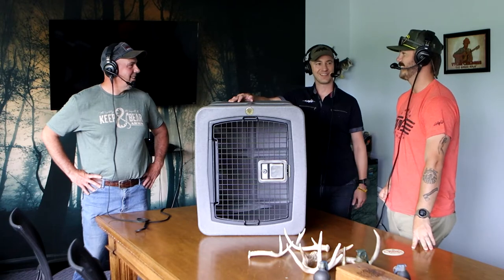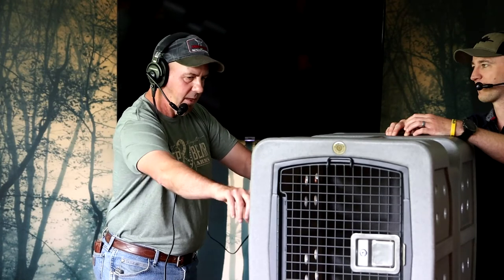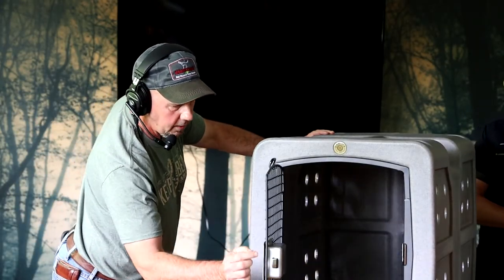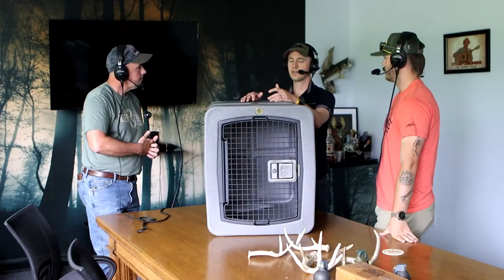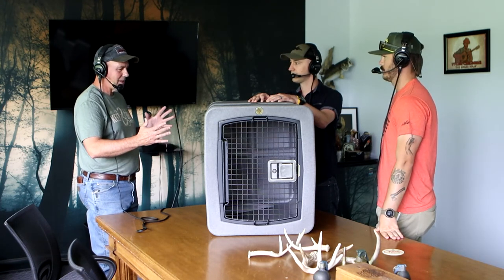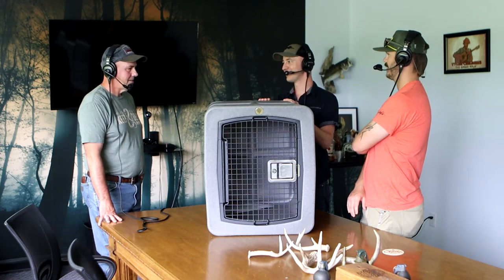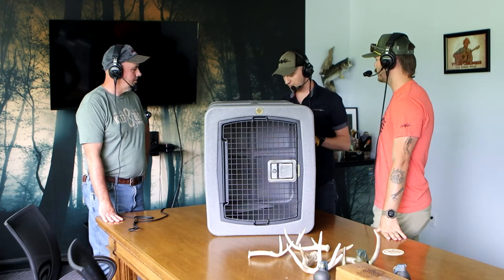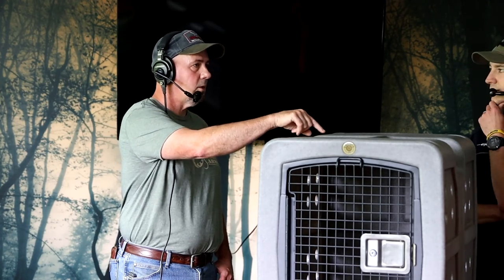Dakota 283 G3 Medium Framed Kennel With Houndsman XP | Gearbox Talk | A Fun Product Review Show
This week on Gearbox Talk we covered the Dakota 283 G3 Medium Framed Kennel with Chris Powell from Houndsman XP.

The Dakota 283 G3 Framed Door Kennel is the ultimate kennel for your pet's protection. It is created in one solid piece to hold up on all the adventures you and your dogs take and features our ultra-secure lock for peace of mind.

Features:
Easy-Grip Handle
Keyed Paddle Latching Door
Large Ventilation Holes: 16 per side in the upper section of the kennel – 32 total
Easy-to-Clean Drain Hole
Recess for Crate Stacking (Kit Sold Separately)
Molded and assembled in the USA.
Exterior Dimensions: 31L x 21.5W x 25.5H / Weighs: 37 lbs
Interior Dimensions: 28.5L x 19.8W x 25.2H